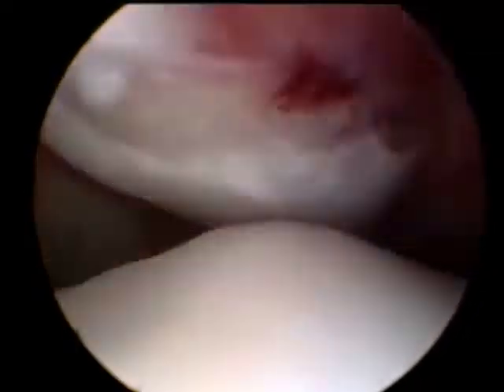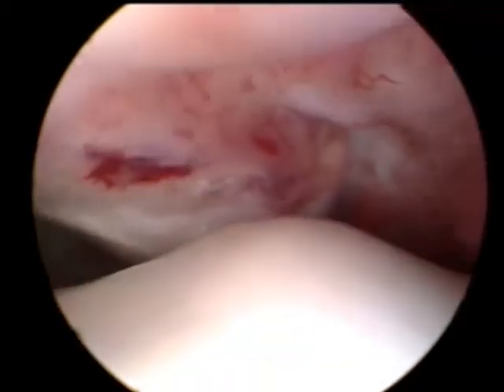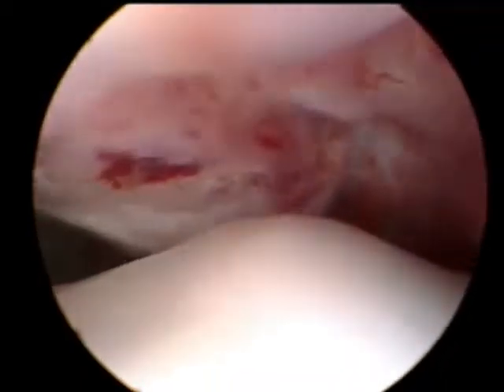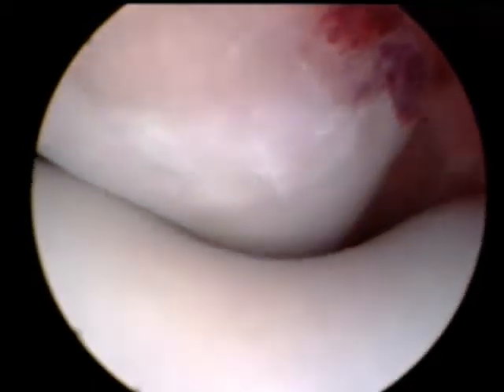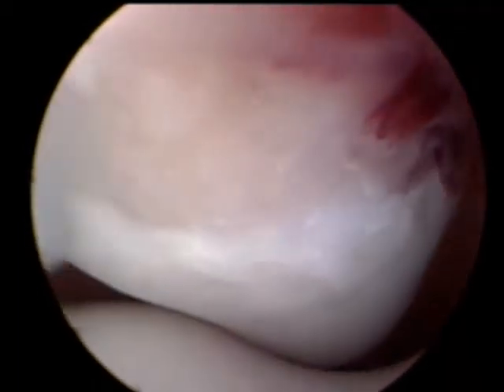Arthroscopy of MPL Cartilage Erosion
to learn more about canine medial patella luxation. Learn about the anatomy, clinical signs, diagnosis, treatment and cost to repair medial patella luxation.

Medial patella luxation (MPL) is a common disorder where the dog's knee cap slips out of position. MPL mainly affects toy breed dogs and most will experience lameness of varying degrees usually before their first birthday.

The diagnosis can be made on physical examination but arthroscopy is also useful to evaluate the extent of the problem. Most cases require surgery for definitive treatment and the prognosis is excellent.